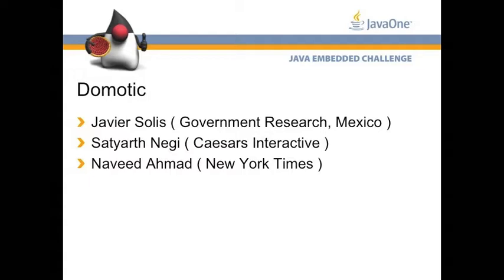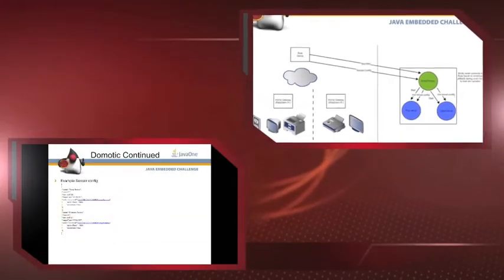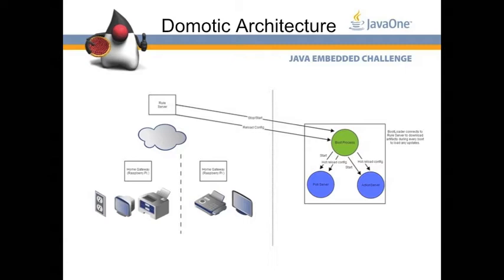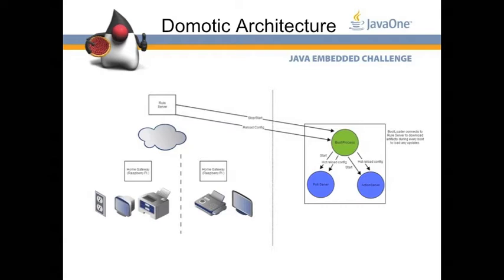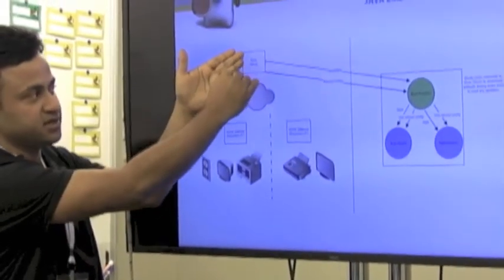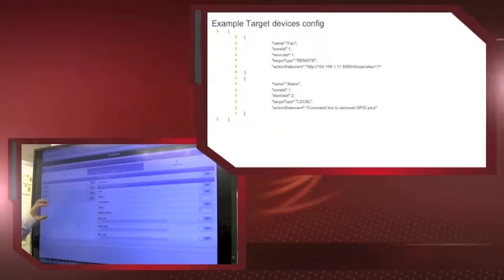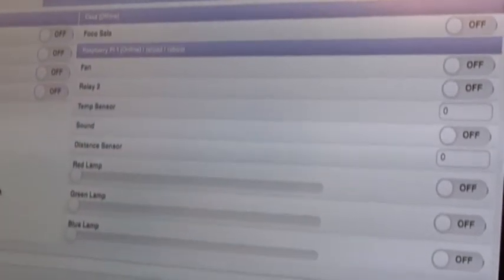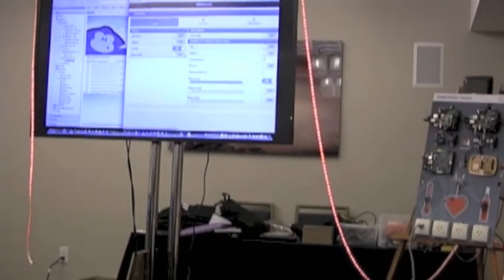Domotic Project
A home automation platform that allows an intelligent rule-based integration of different devices around your home. This project was created during the Java Embedded Challenge at JavaOne 2013